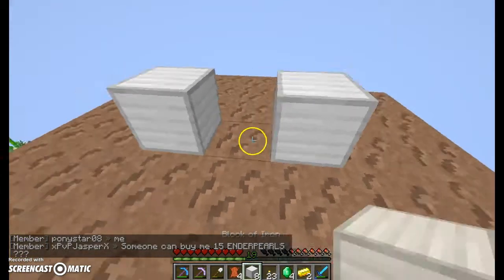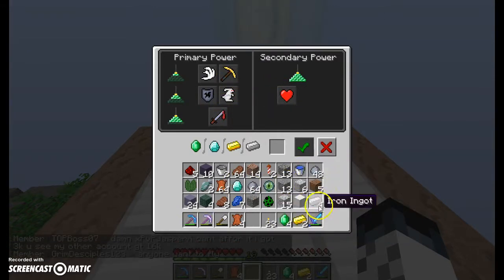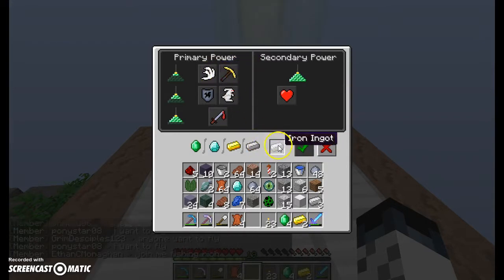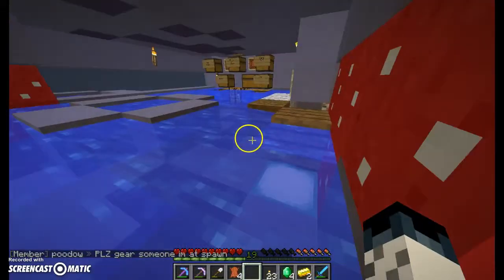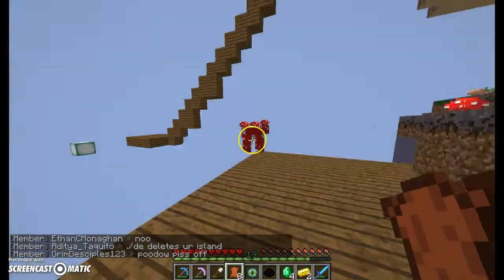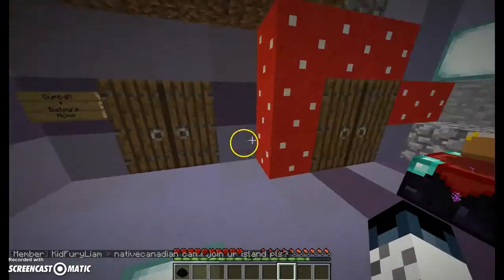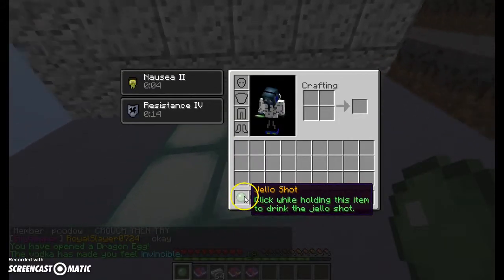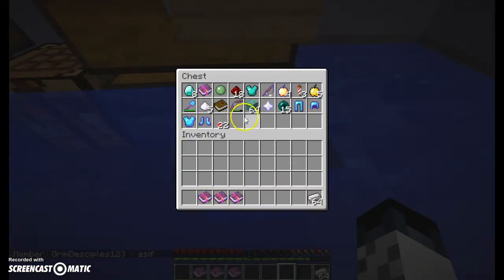Minecraft// SKYBLOCK: BEACONS FOR DAYZZZZ